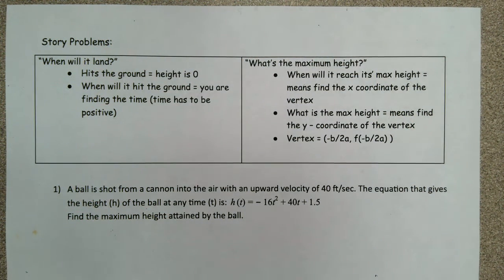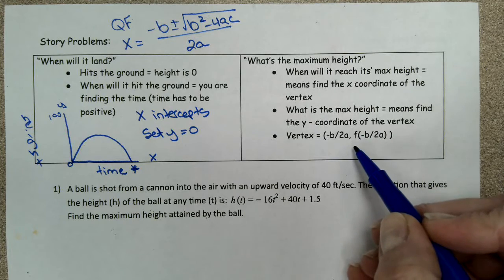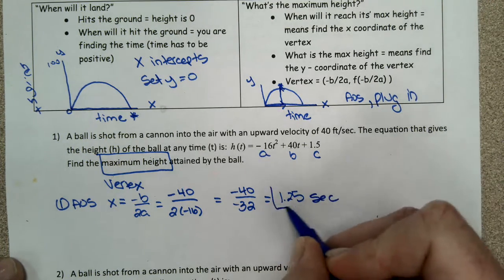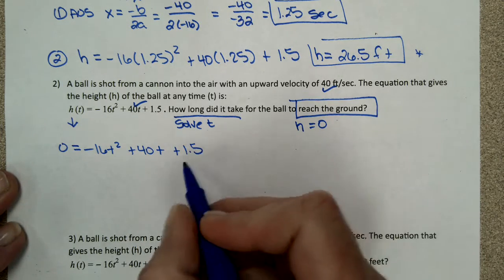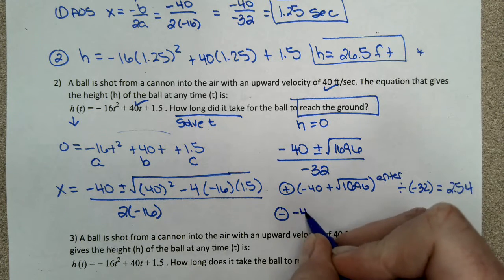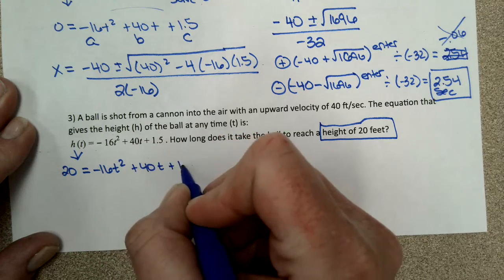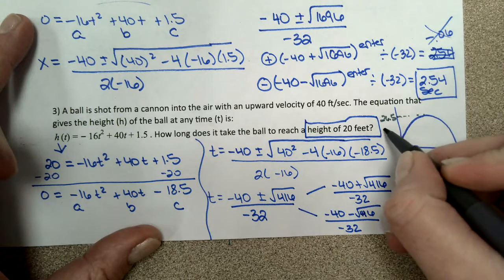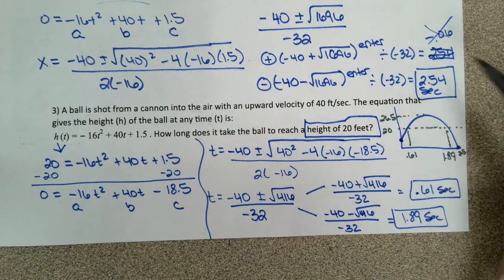4-1 Solving Quadratic Word Problems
1.  Know what words mean to find the vertex (reach maximum height)
2.  Know what words mean to solve (reach the ground means set h =0)